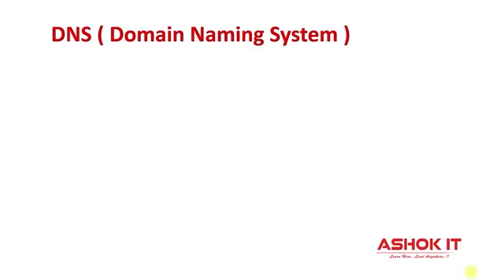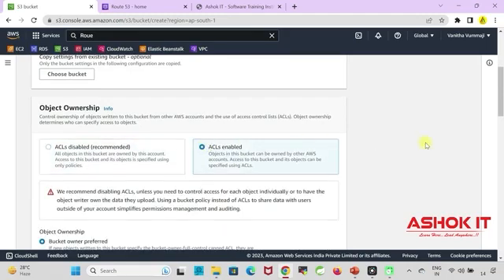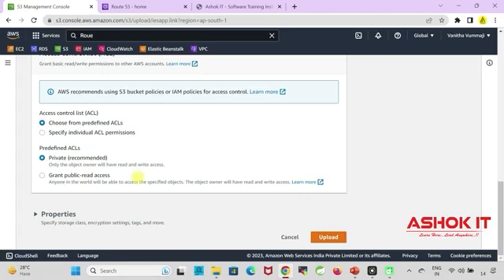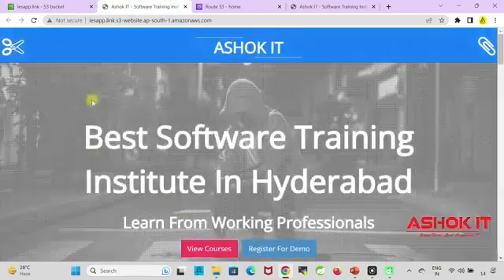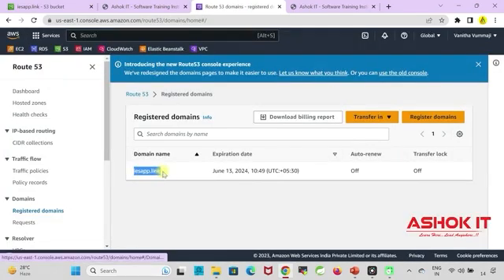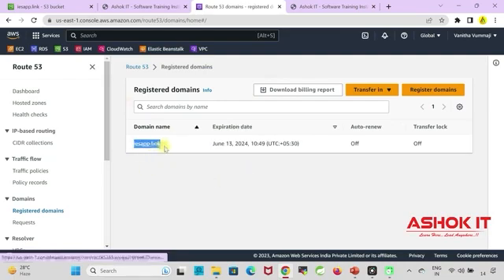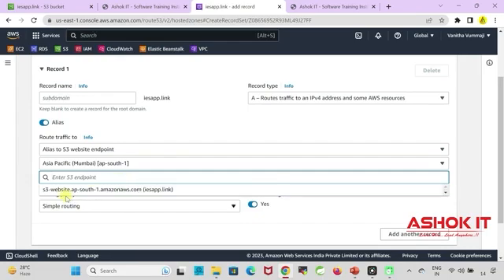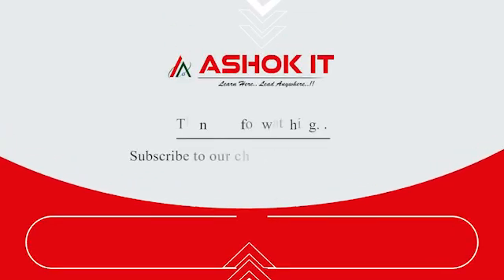How to map website to domain name using AWS ROUTE 53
🎈 Live Coding
  🎈 Real-time Environment
  🎈 Class Notes